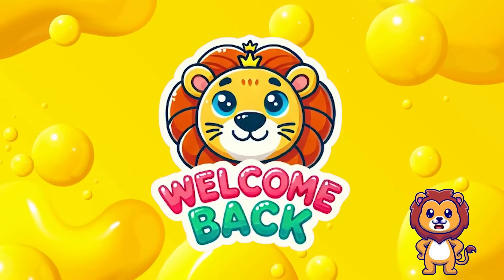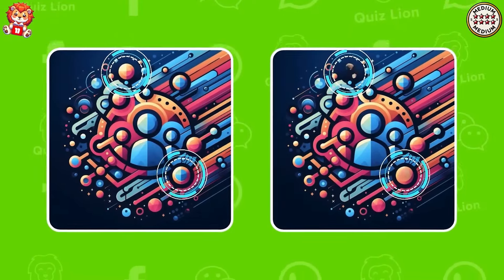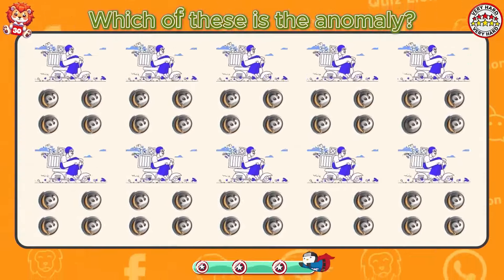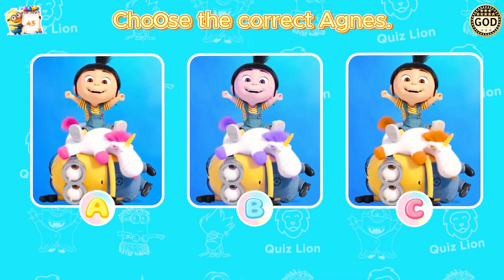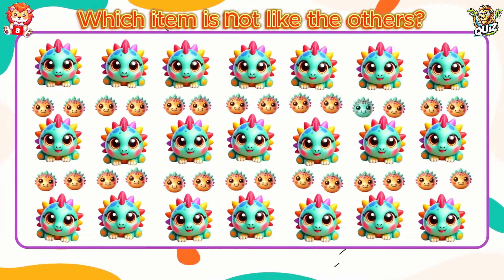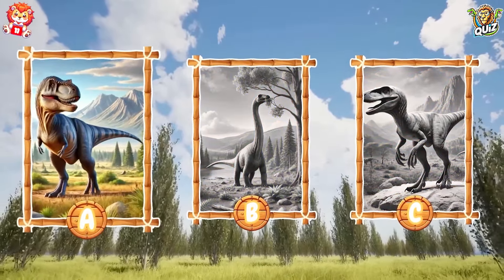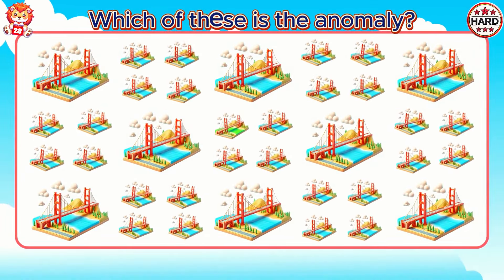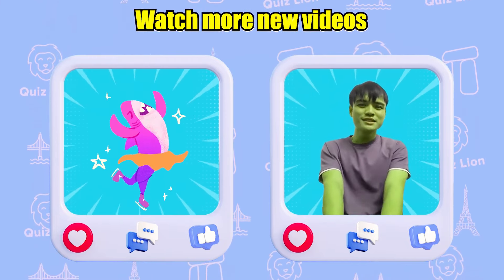221 Puzzles for GENIUS | Find the ODD One Out - Logo Edition Quiz 2024! 🧛‍♂️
221 Puzzles for GENIUS | Find the ODD One Out - Logo Edition Quiz 2024! 🧛‍♂️

Are you ready for the ultimate logo challenge? Test your observation skills with 223 brain-teasing puzzles where only the sharpest eyes can find the odd one out! From famous brands to unique designs, each puzzle brings a new twist to test your genius. Perfect for quiz lovers and logo enthusiasts, this Logo Edition Quiz will keep you guessing and entertained.

Challenge yourself, share your results, and see if you can spot the differences that others miss. Let’s dive into the world of logos and see if you have what it takes to be a true puzzle master in 2024!